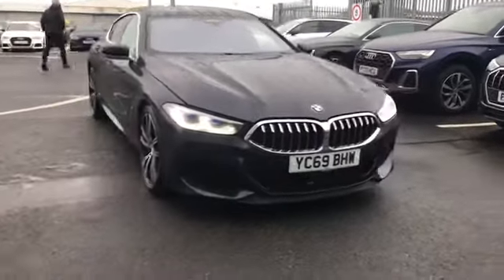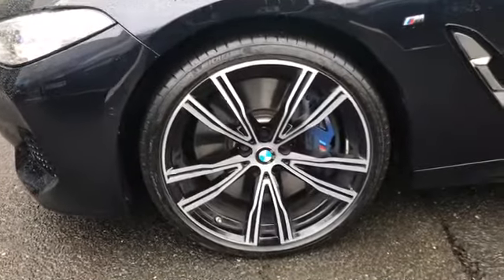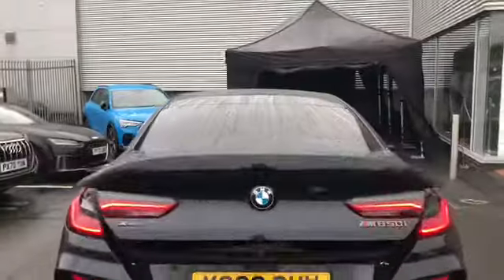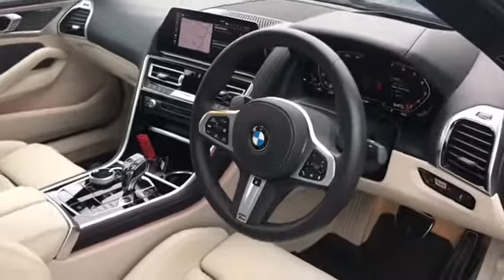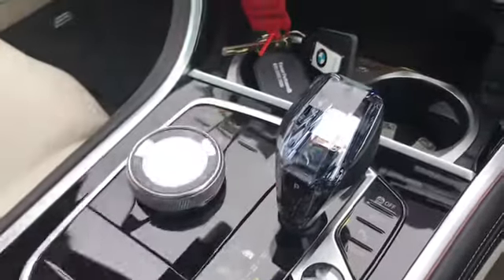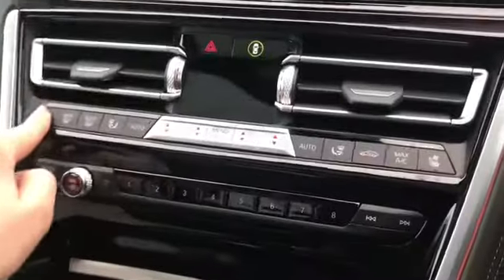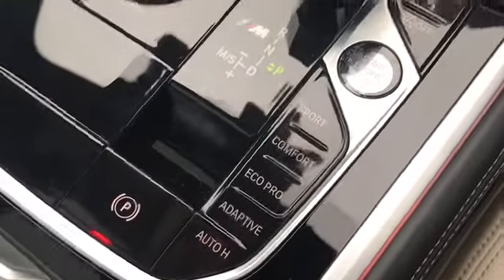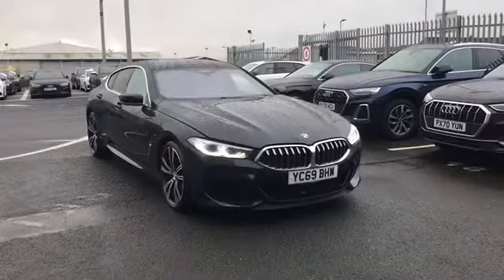Used BMW 8 Series Gran Coupe at Carlisle Audi | Used cars for sale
Just into our stock, this used BMW 8 Series Gran Coupe 4.4 M850i V8 Gran Coupe Steptronic xDrive (s/s) 4dr in black, now available for sale from Carlisle Audi.